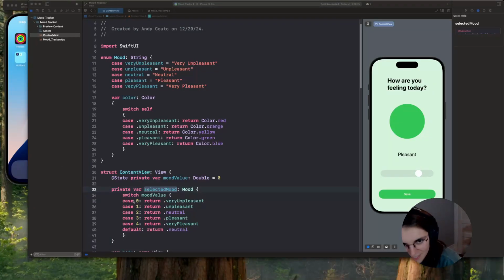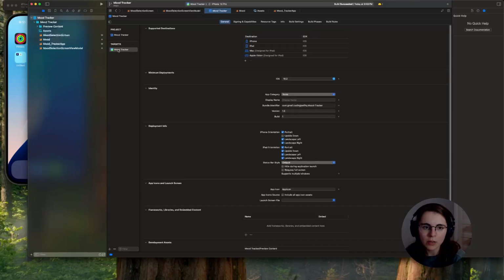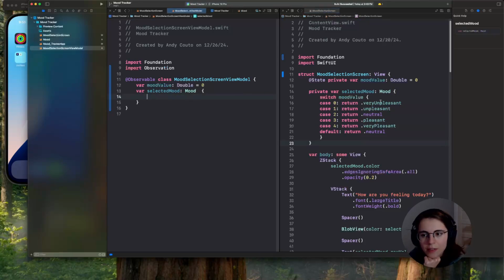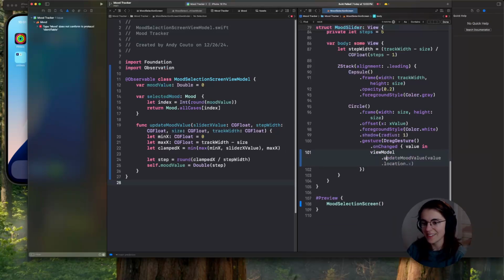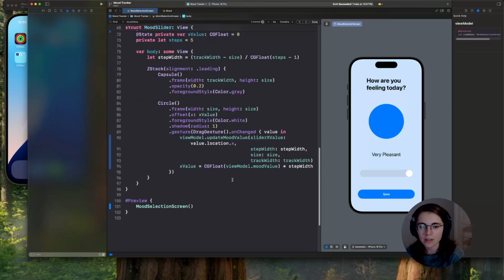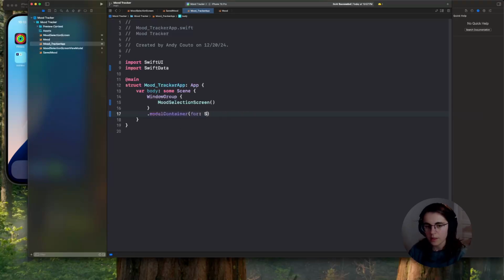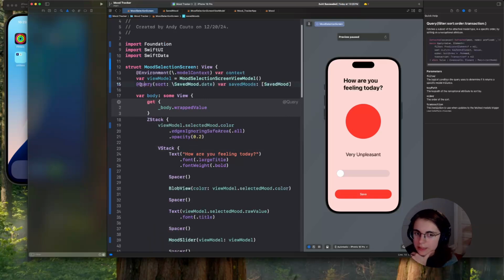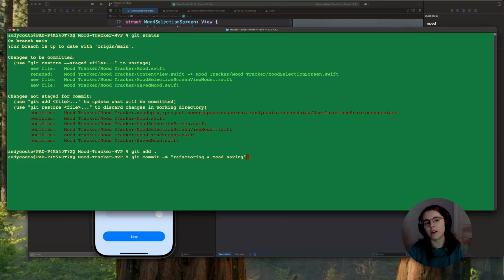SwiftUI Mood Tracker iOS App Tutorial: Part 4 (Refactor & SwiftData)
Learn to create a native iOS app from scratch!

Follow along as I create SwiftUI mood tracker app using tools and methodologies I use everyday as an iOS developer. We will be using source control to save our work, stories to capture requirements and acceptance criteria, and a Kanban board to move stories along.

I will not be going over how to code. This video is for beginner swift developers ready to move to the intermediate level!

If you still want to follow along complete  ‪@twostraws‬  100 days of SwiftUI then come back!

In this video we refactor our existing code and start using SwiftData to save our daily mood

00:00 - Intro
01:00 - Refactoring
03:24 - A note on Minimum Deployment
04:28 - Creating our viewModel
14:00 - Saving Daily Mood
20:09 - Fetching our saved moods
23:16 - going over git commands